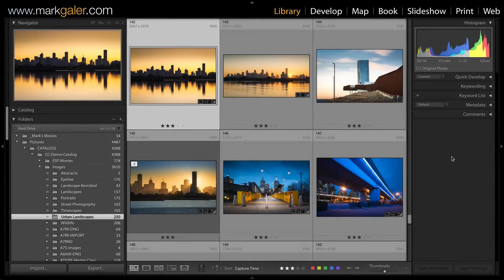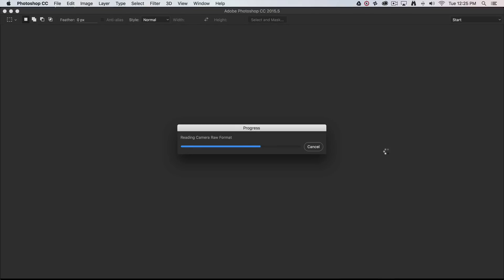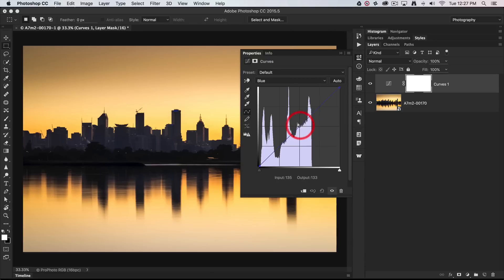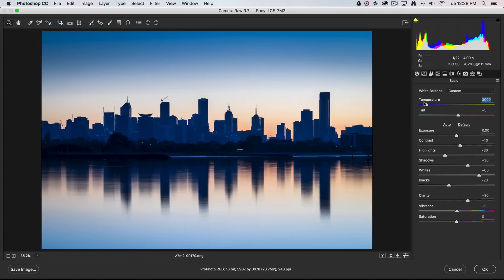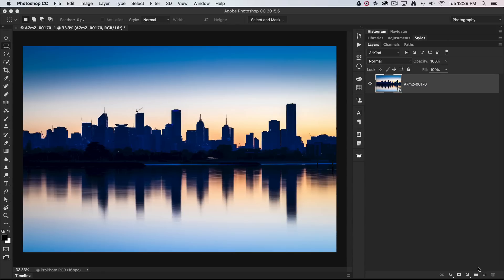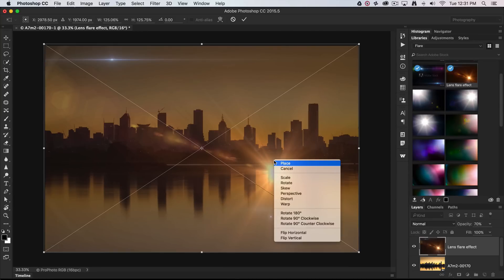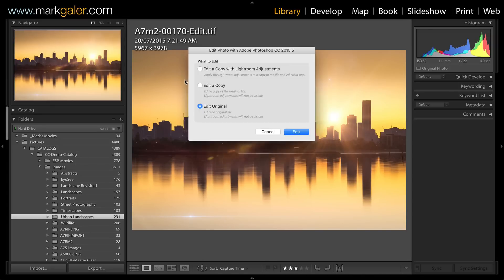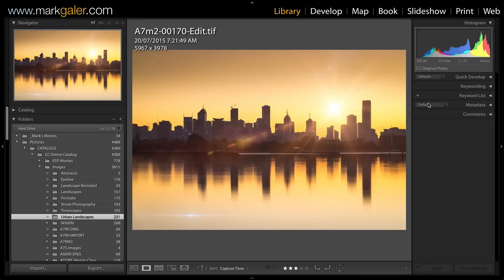Photoshop CC - Why Photoshop Adjustment Layers are Old-School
Mark Galer showcases the only completely non-destructive image editing workflow using Lightroom and Photoshop. If you are still using Curves, Levels and Hue/Saturation to edit the tone and colour of your images in Photoshop - think again.